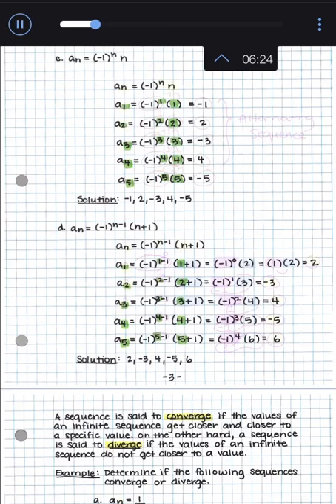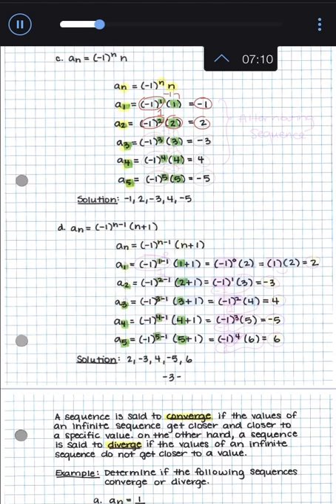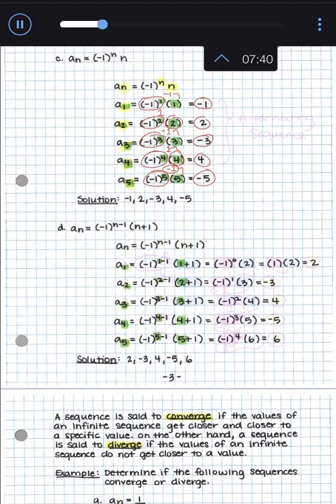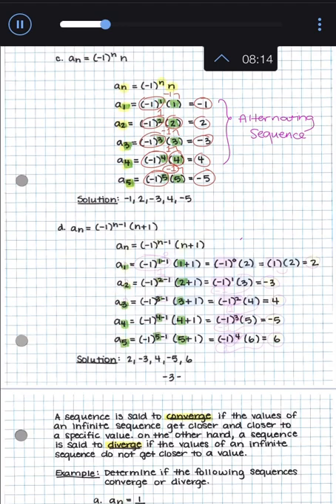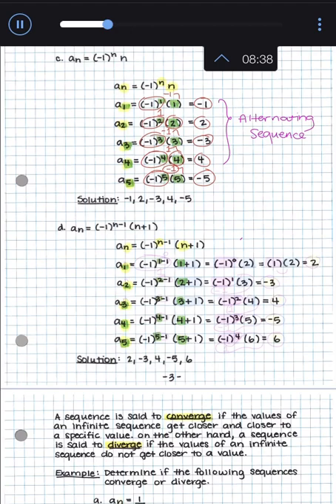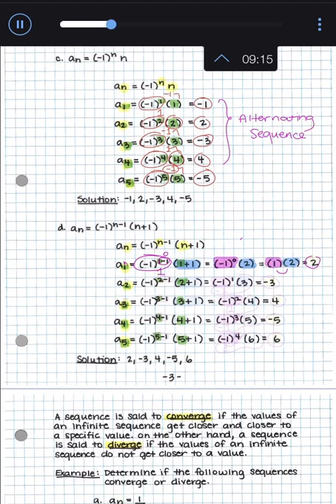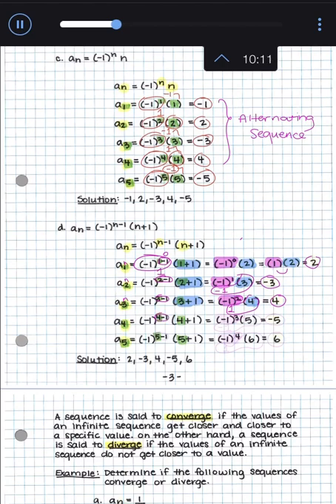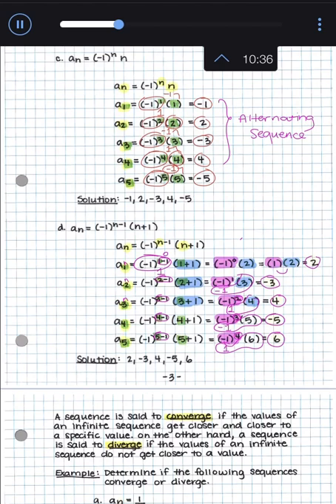MAC 1140 Chapter 11 Section 1 Part 2